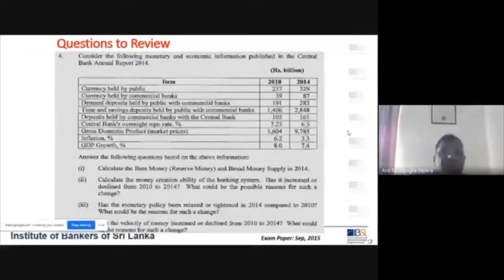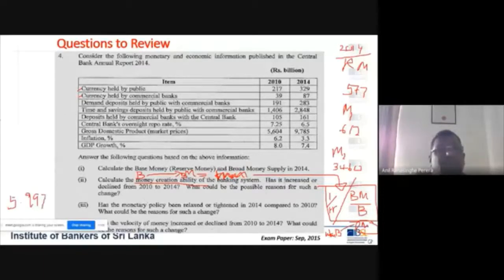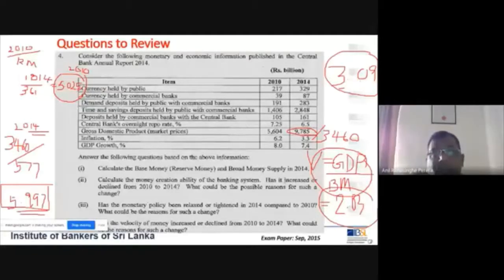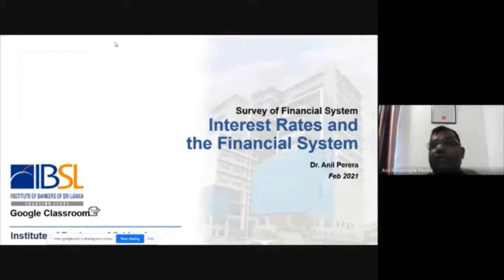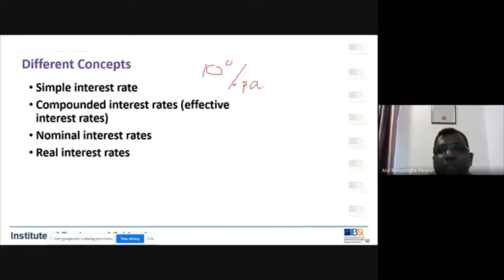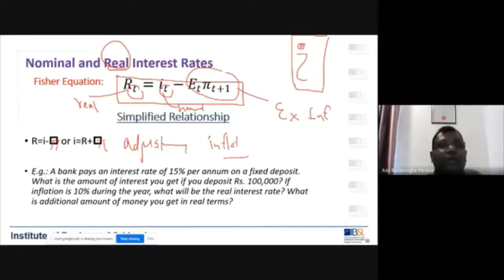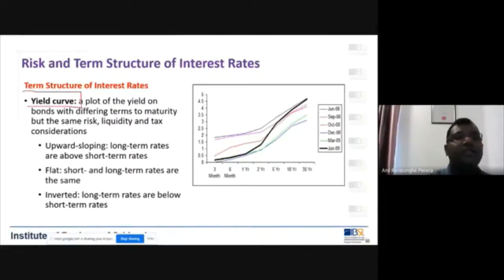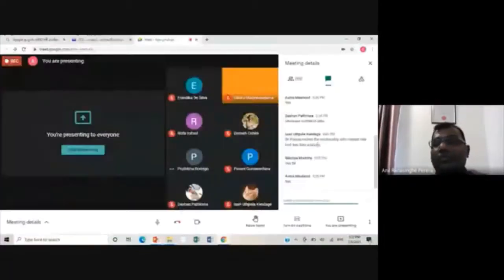I01 E 211 V 06 02 2021